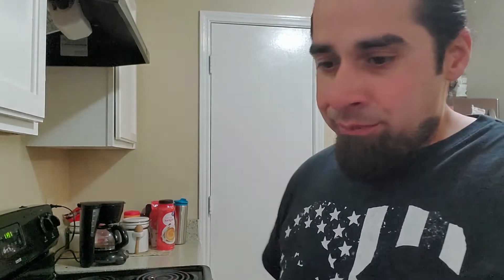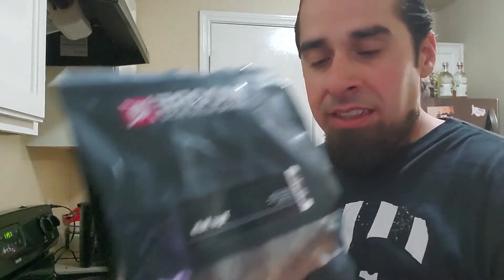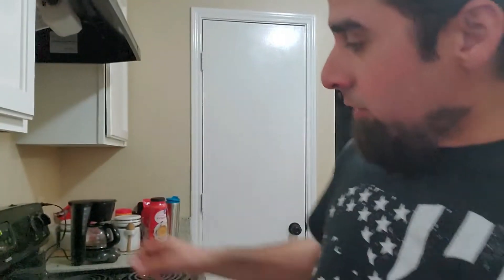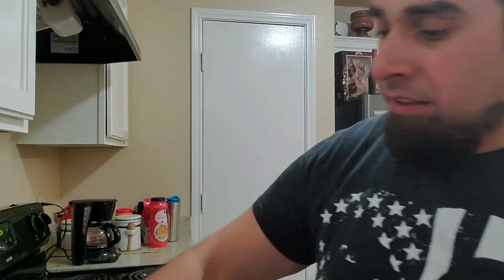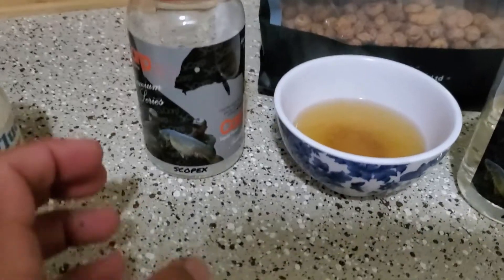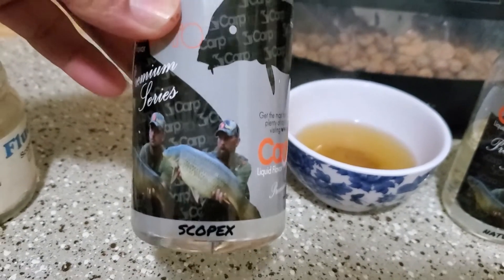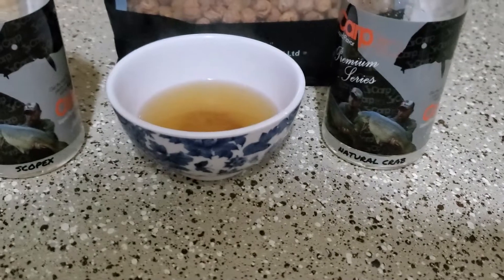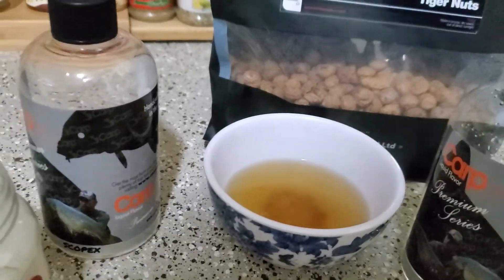Scopex/Natural Crab Tiger Nuts(Cooking Recipe)CarpPro +Weekend Catches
Homemade Recipe of tiger nuts using Scopex Flavor and Natural Grab Flavor from CarpPro Primium Series.

( Where to get this product)